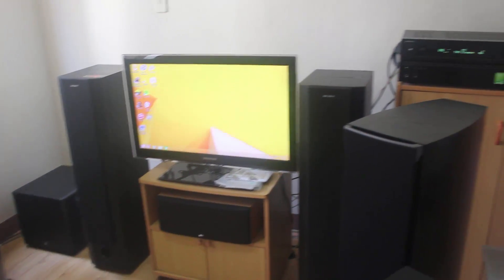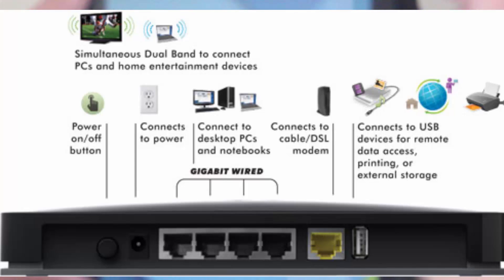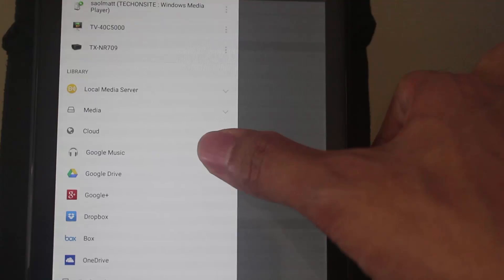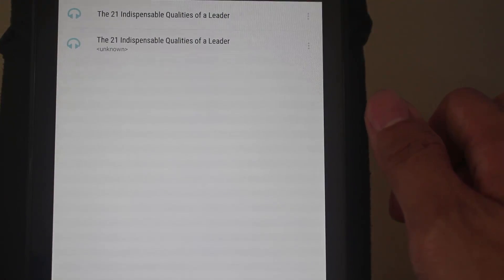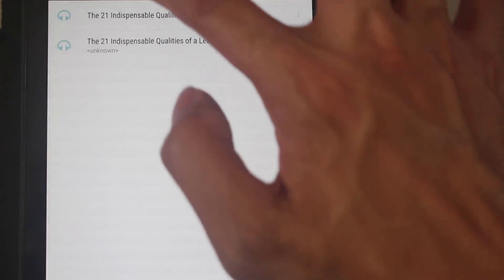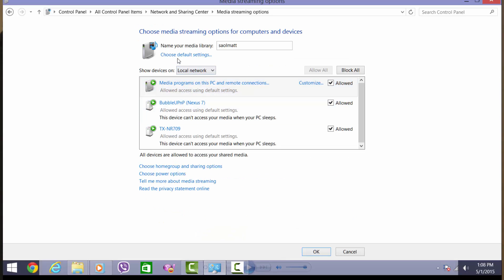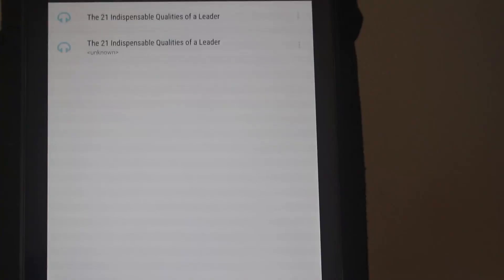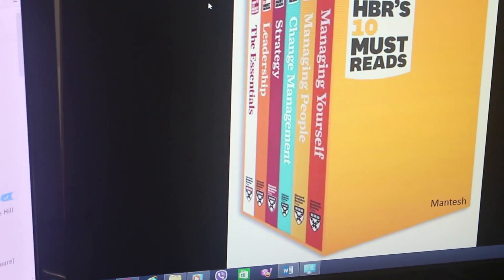How to Connect Multiple Devices Through DLNA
We have a lot of multimedia devices nowadays ranging from smartphones, tablets, computers, TVs, audio video receivers, etc and most of the time we,d like to interconnect them.  In this video I will  show you how to connect different devices together to stream music, videos and pictures thorugh DLNA

I also came across a good media player which has the best features that you can use for both PC and Mac :